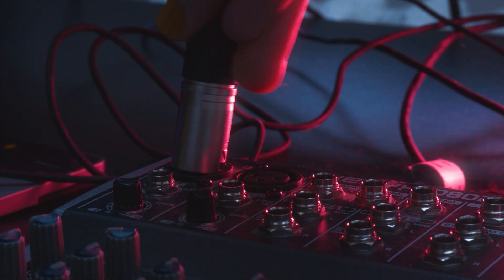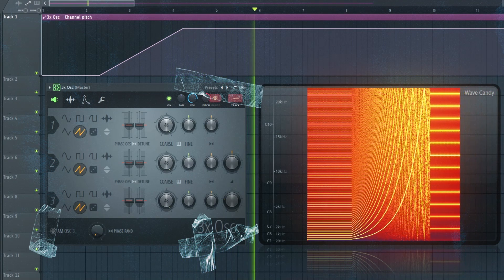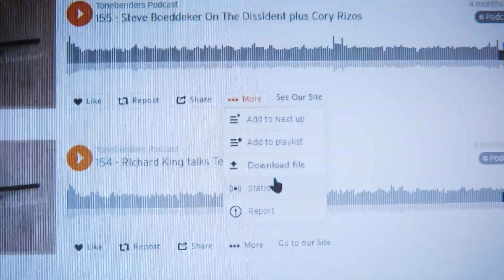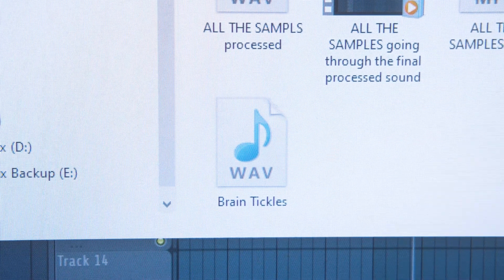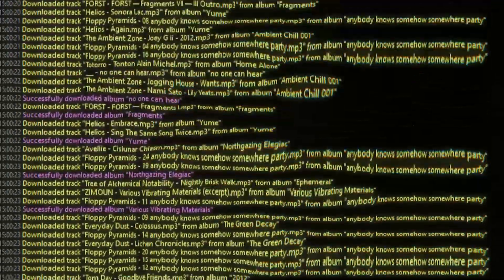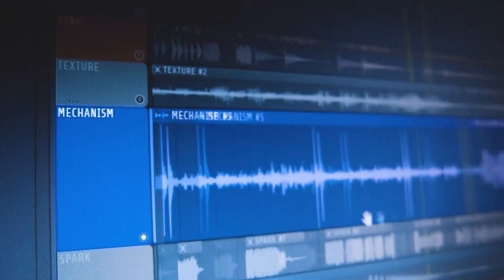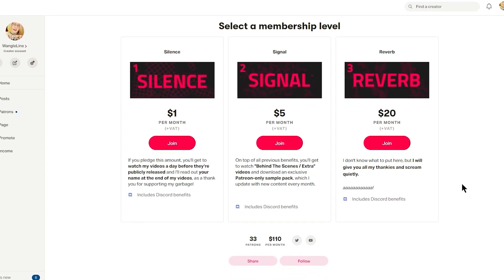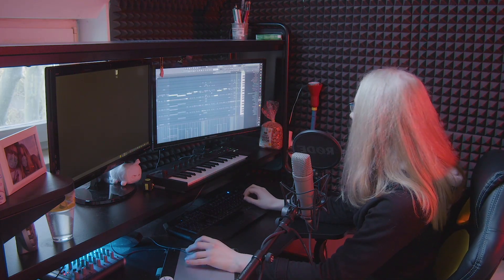How to Create Incredible Sounds with Aliasing Artifacts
Tobbun
Catherine
Iris
gr8
Capnbubs
ZakkieVR
Anechoic
Misty Burgess
本物のヤミ
Sofia Figueroa
FoxyVeeVee
grey_figment
Christy Kamori
Rachael Rae Mills
Jayne the Human
Teddy Edwards
Declan
Silver!
Cujo Sound
WinDEU
lou
Ellie Spectacular
Denis Quinn
Hexagon
Sora
Andy Chamberlain
DJ X328
Benjamin Burnes
DivetotheHeart
Robinsong
Alison Madden
alechs
Mikkel Ormstrup
JManning
Flowergothic
Matt MML Lucas
rainbow messenger
Ram
Deej
tenby
bluev12
Topher Anselmo
Seelpit Aphrodite
Sprite_on_Balls
Lilly Lennon
Felix

🔻 Music used 🔻
🎵 failpositive - well that happened: